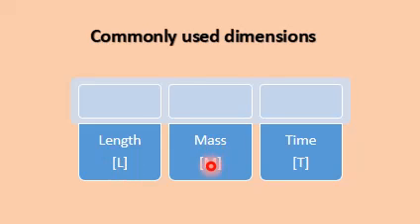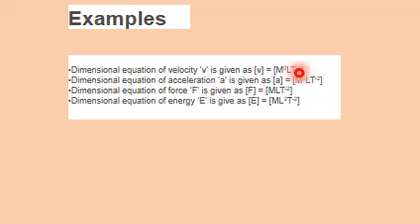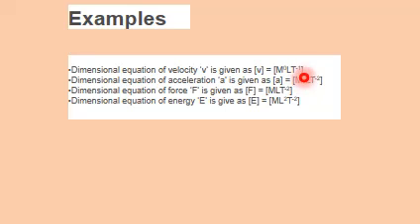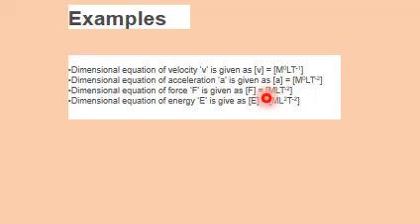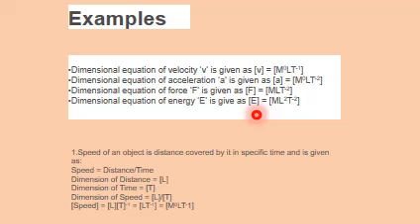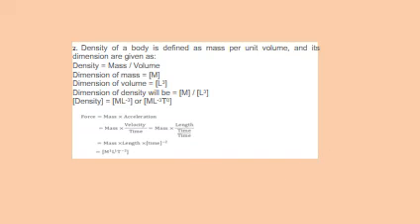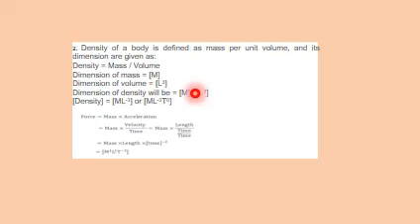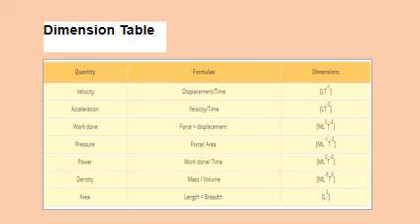Dimensions/xiphysics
dimensions
to find the homogenous behaviuor and to derive an equation